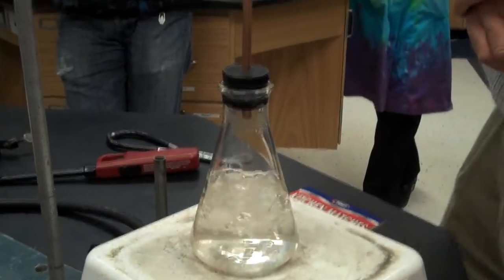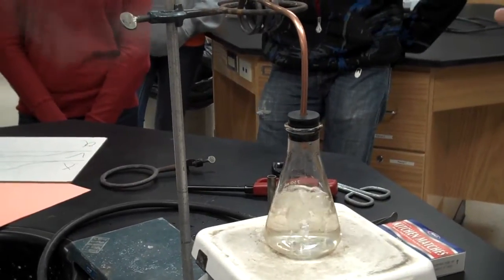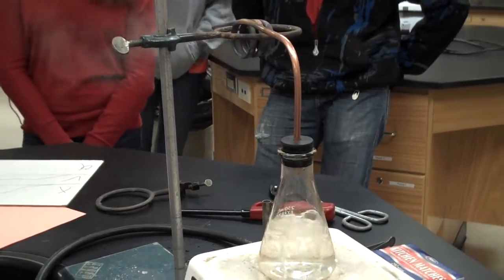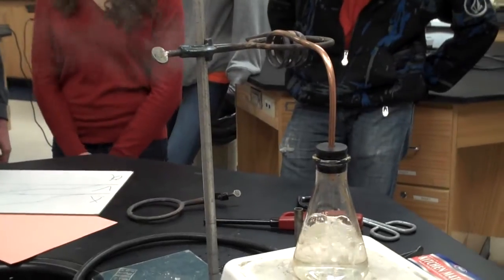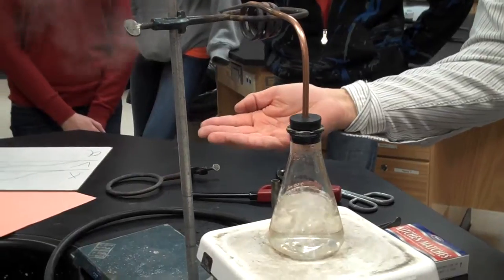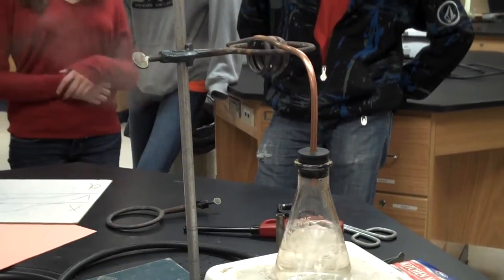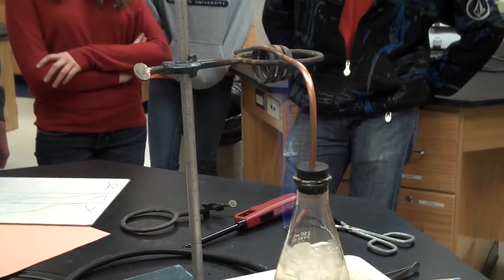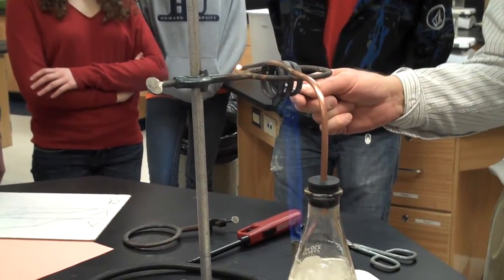Superheated Steam.MP4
Liquid water is placed in a flask and boiled. The vapors are passed through a long copper tube containing a condenser coil.  The condensed vapors are seen exiting the tube; they have cooled sufficiently enough to be safe to the touch. The condenser coils are then heated with a bunsen burner flame, turning the cooled condensate to superheated steam. The superheated steam is too hot to touch; it ignites a match and scorches a sheet of paper.